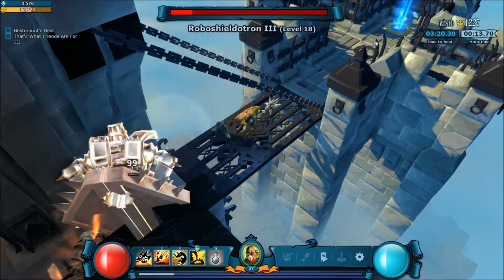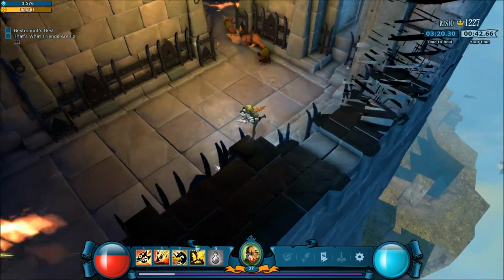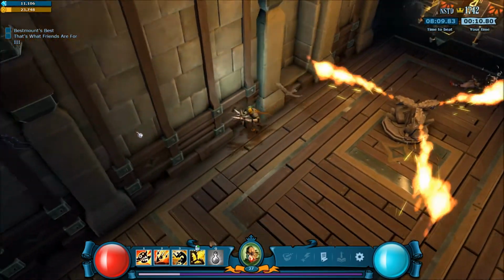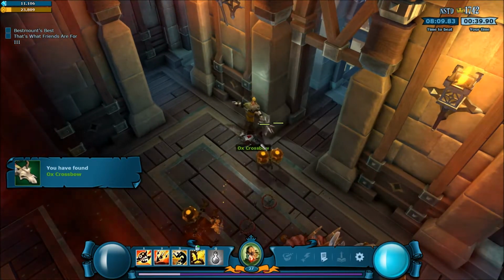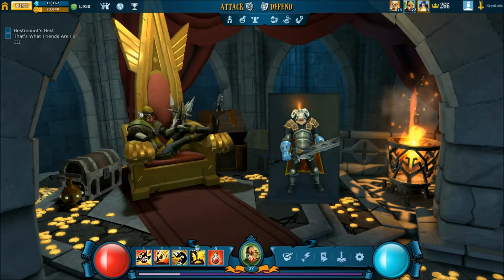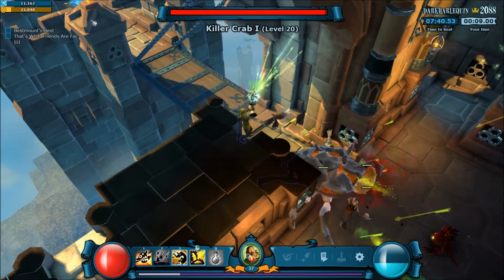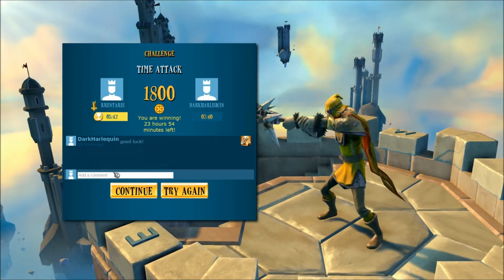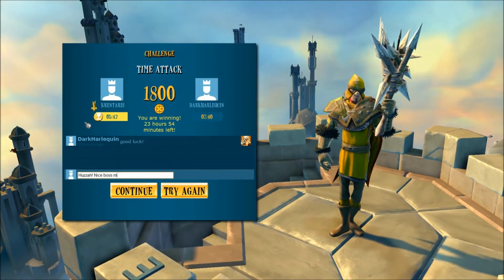The Mighty Quest For Epic Loot - Challenge Mode One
In this challenge mode I take on three new castles to see if I can beat the creators time, or even beat the castle at all!

Today's Castles: Risio, NSTD and Darkharlegquin